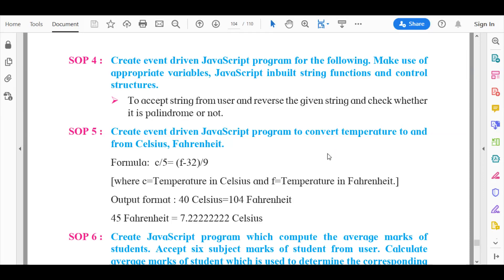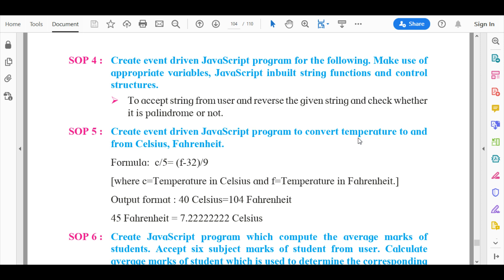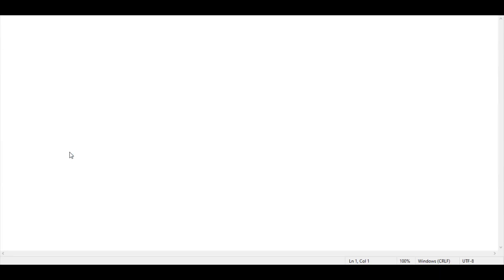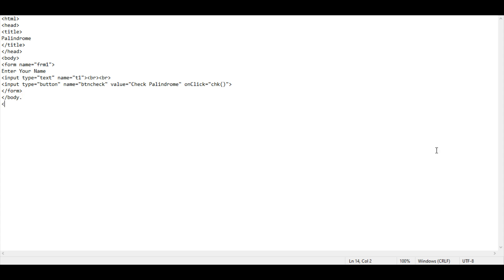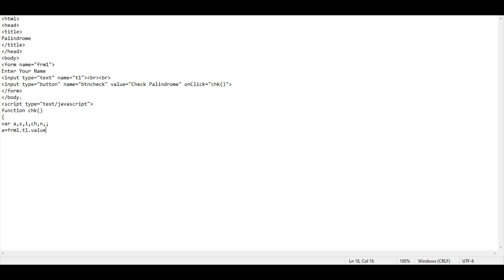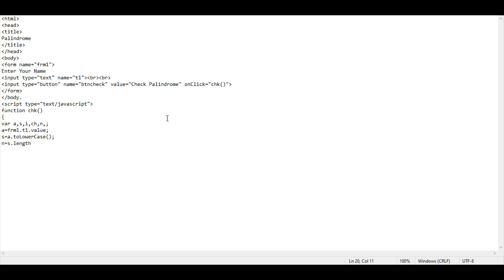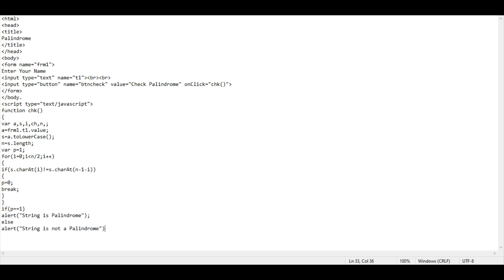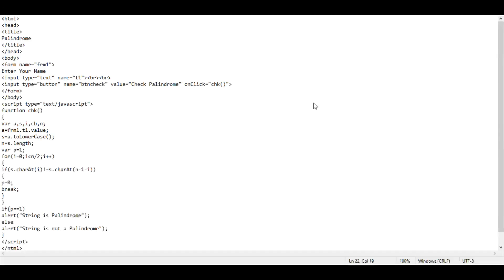Information Technology/Advanced Javascript/Skill Oriented Practical-4/HSC 12th Grade New Syllabus